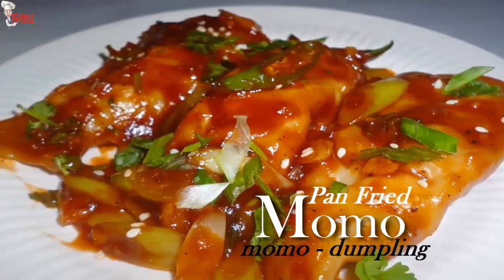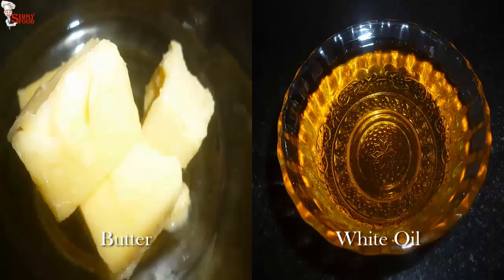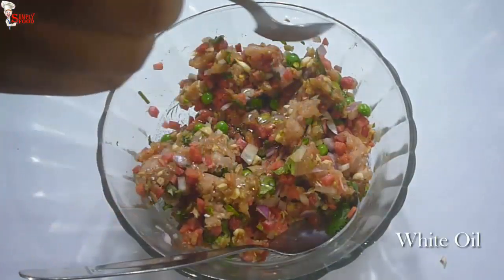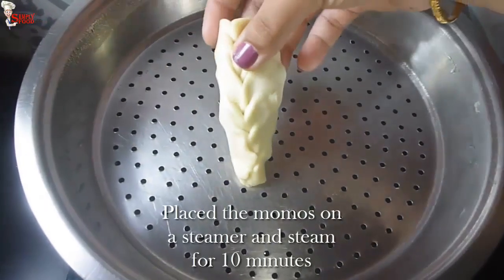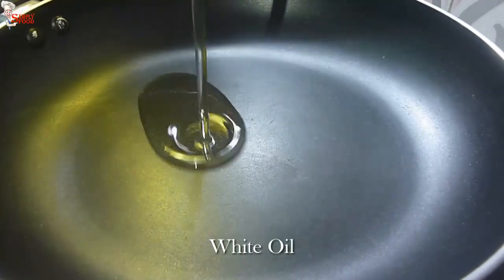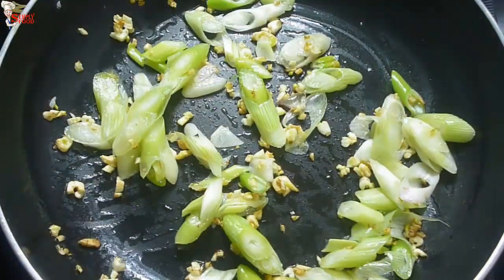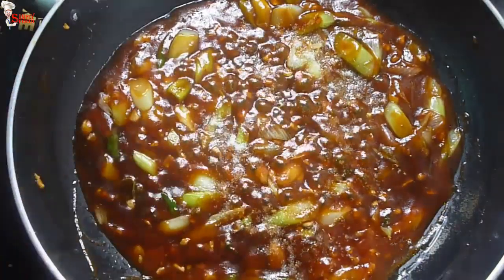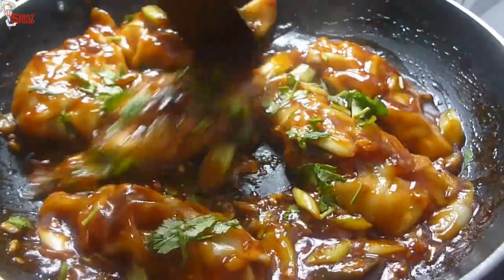Pan Fried Momos-How to make Pan Fried Momos-Bengali Street Food of Kolkata-Chicken Momos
One of the popular Nepalese delicacy is Momo. Chicken momos are healthy and tastes more delicious with hot & spicy chutney. But Pan Fried Chicken Dumpling (Momo) is a very special version of the regular Momo. The tasty spicy sauce provides additional flavor to the already delicious Momo.
Watch this video and find out How delicious Pan Fried Momos are made. You can make this momos very easily at your home.

If you are looking for a travailing experience, You defiantly visit this channel.